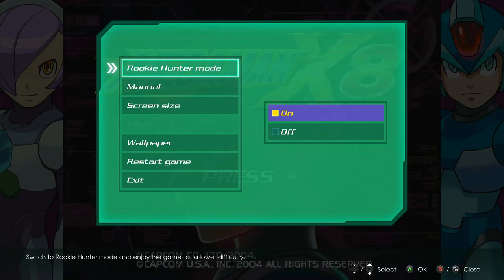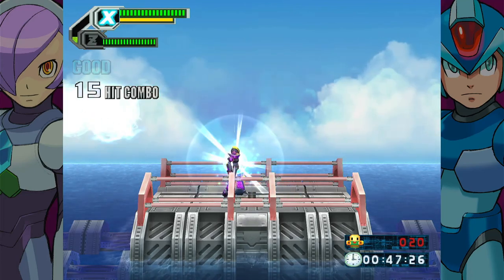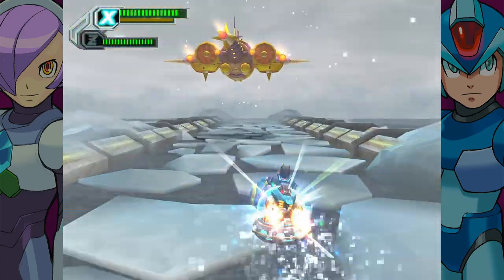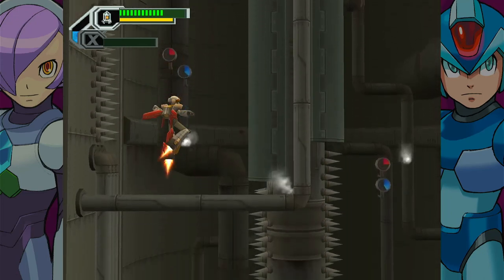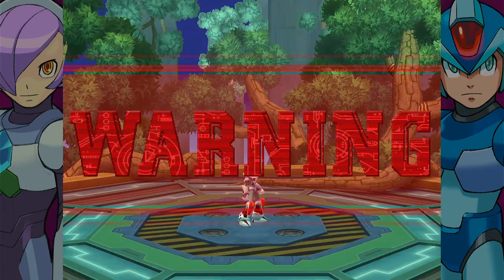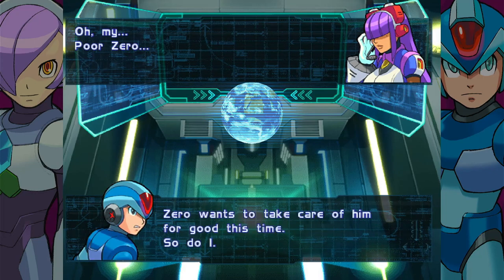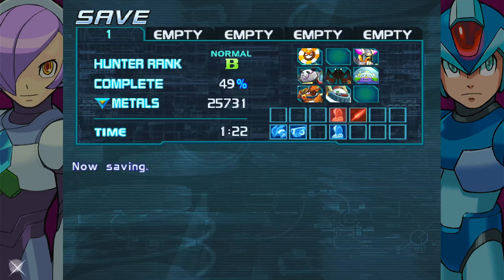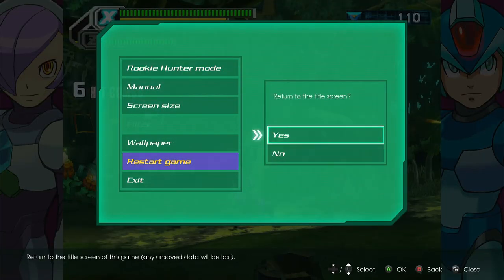Mega Man X8 - Episode 1: It Feels So Right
In this exciting first episode of Mega Man X8, we embark on a thrilling journey through the vibrant world of Maverick Hunters. Join us as we explore the game's stunning graphics, dynamic gameplay, and engaging storyline. Witness the return of beloved characters and the introduction of new allies as we battle formidable foes and uncover the mysteries that lie ahead. Don't miss out on the action and adventure that awaits in this iconic franchise.

This is being played on "Mega Man X Legacy Collection 2" / "Rockman X Anniversary Collection 2" on Xbox One.